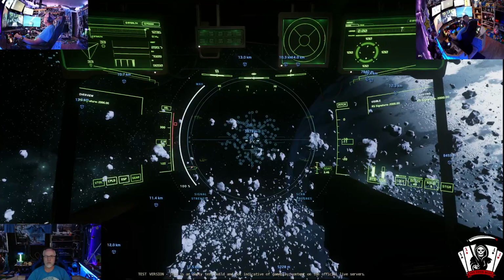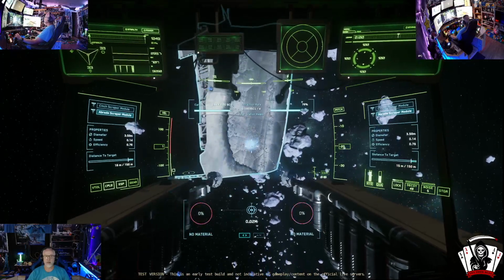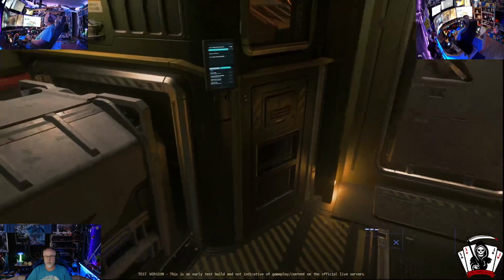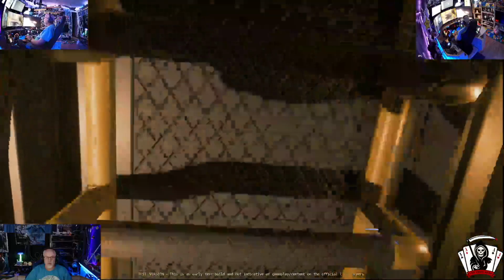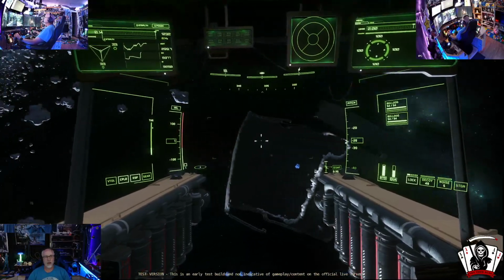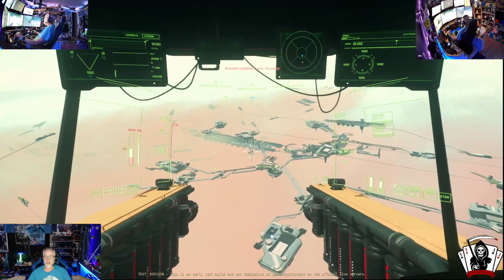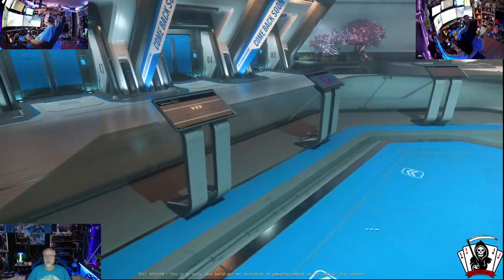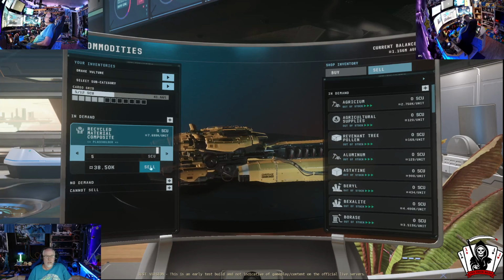Star citizen Vulture Scraping My technique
Some tips that I use for scraping in star citizen.